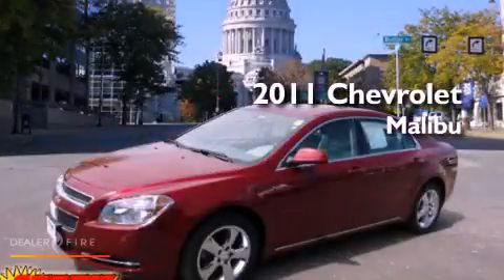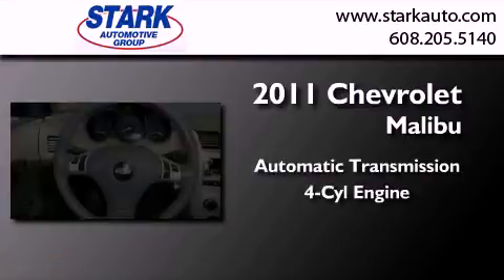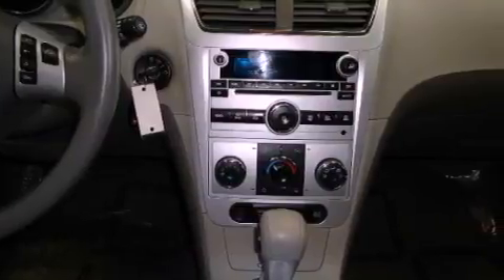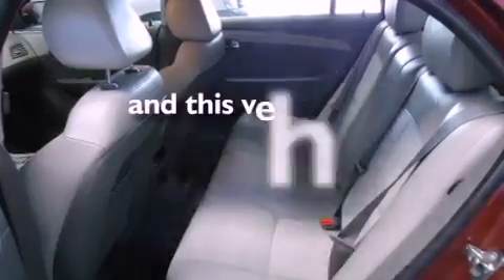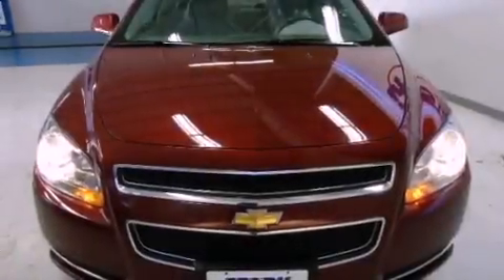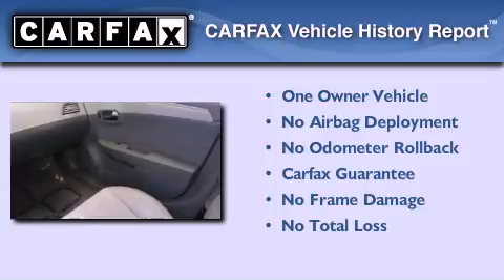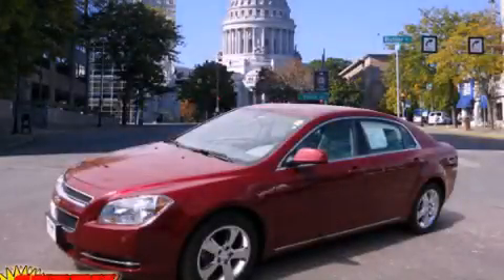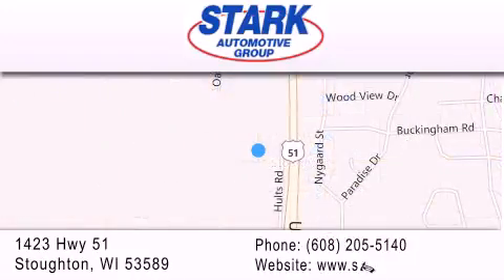Preowned 2011 Chevrolet Malibu Stoughton WI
Year : 2011
 Make : Chevrolet
 Model : Malibu
 Engine : 4 cyl., 2.4, sequential-port f.i.
 Trans . : automatic
 Exterior : red
 Miles : 30,371
 Interior : titanium
 Stock : 63550